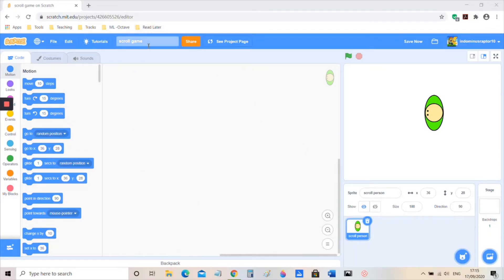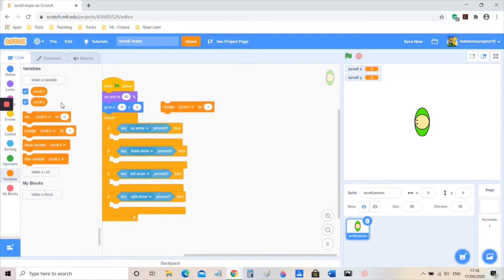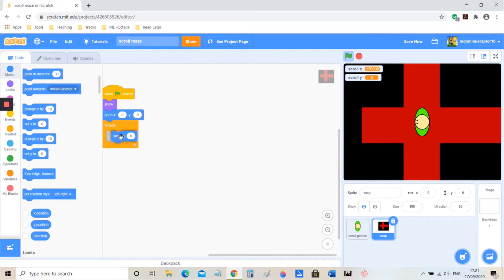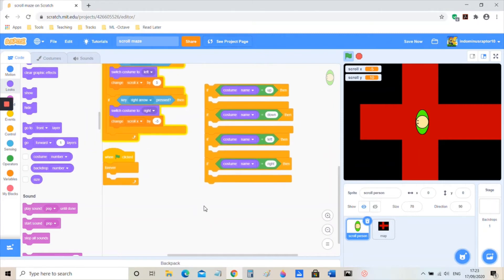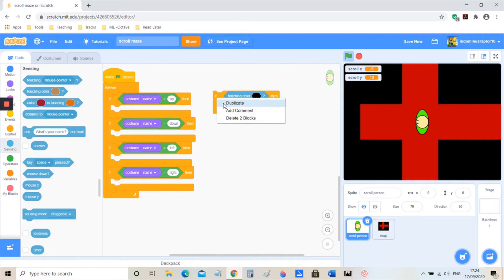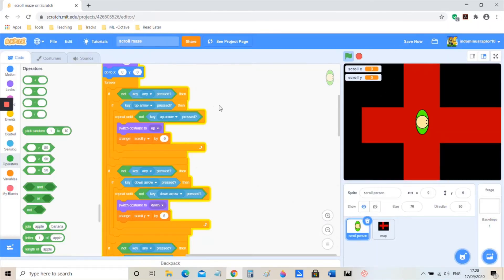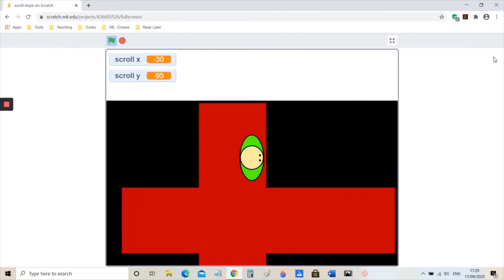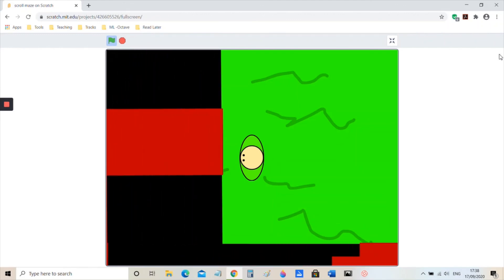Scratch Tutorial 4 Scrolling Maze 2.5D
Hope you enjoyed my earlier video tutorials. This video is about learning how to make a scrolling map. It will touch up on some of the techniques that I explained in the last video. It is essentially a 3D game slapped on to a 2D screen.